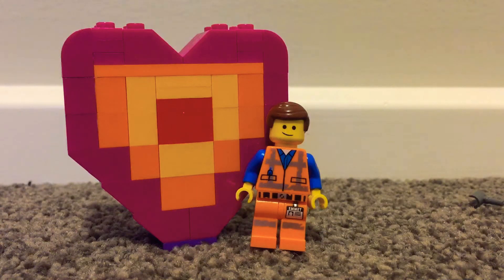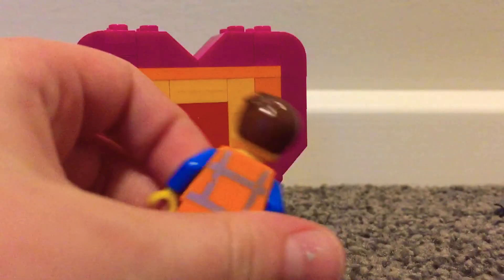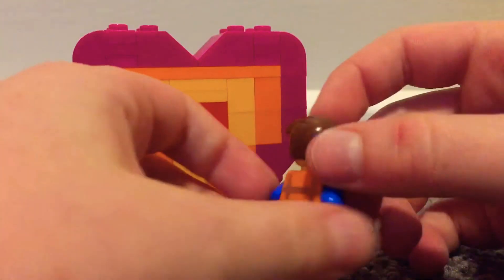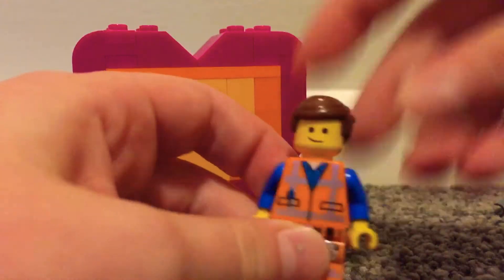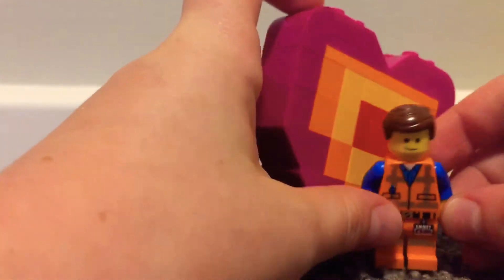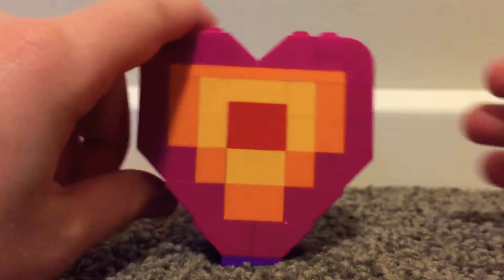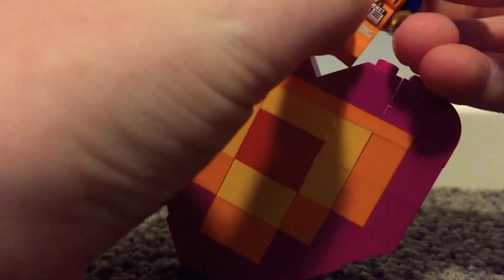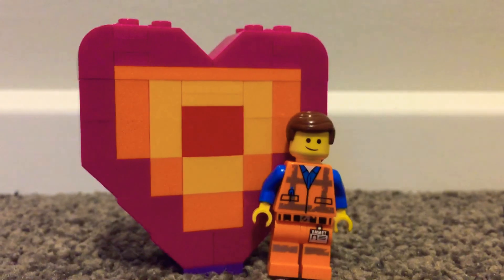LEGO set 30340 Emmet’s piece offering review!